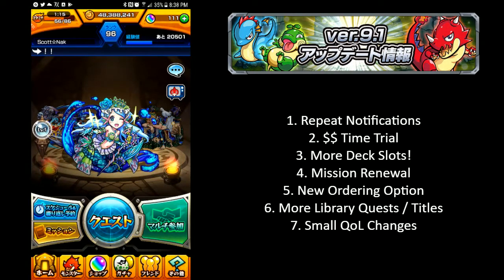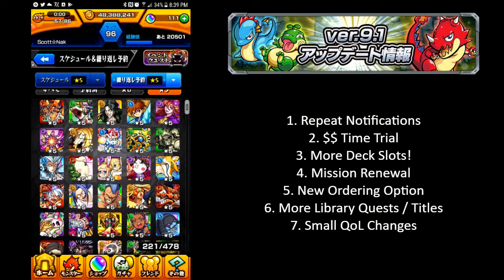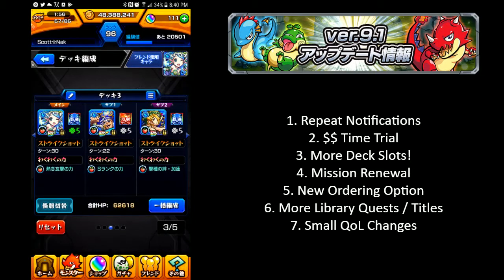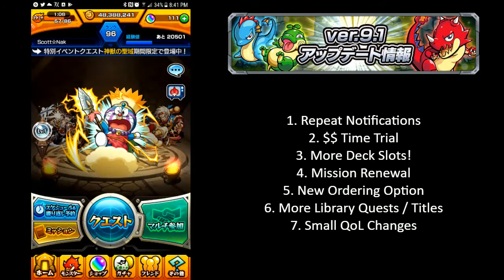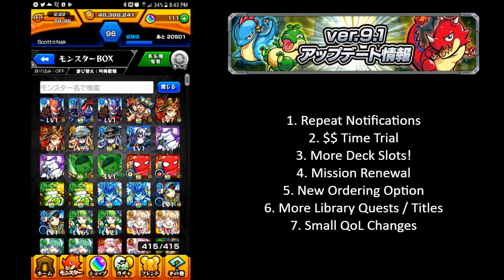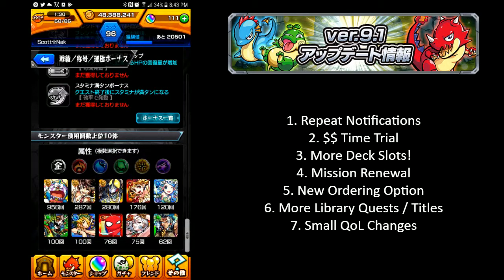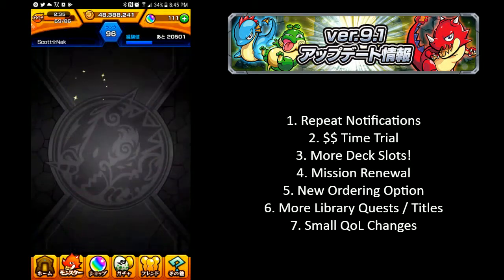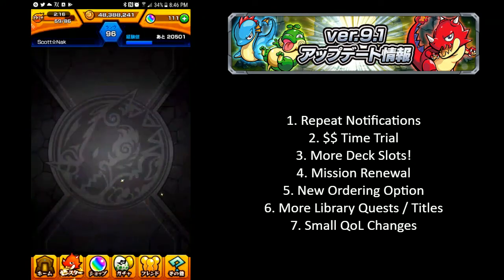[Monster Strike - JP] 9.1 Update Summary!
A new update dropped earlier today!
Let's take a look at the news and get you up to date!